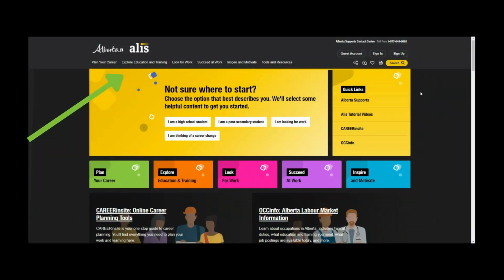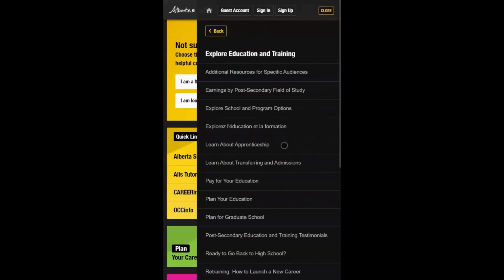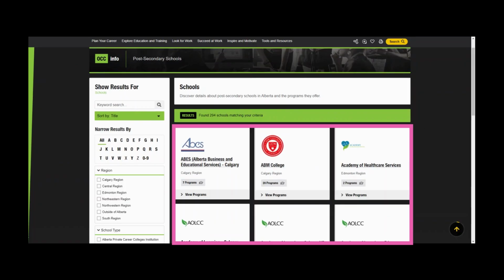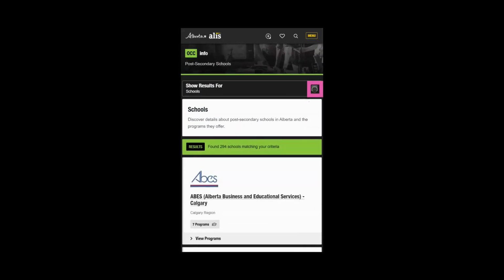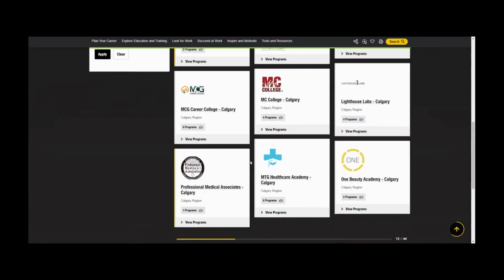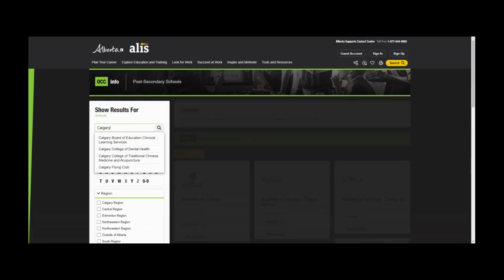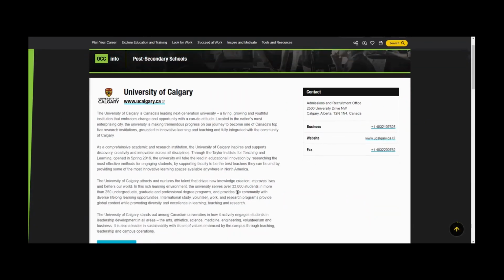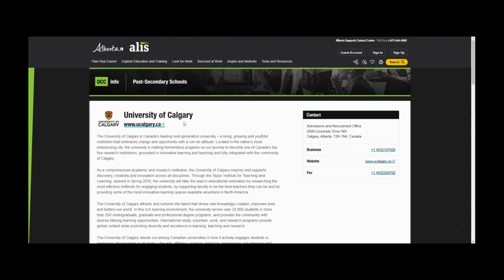Alis Training -How To Browse The Schools in Alberta Page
Learn how to use the Schools in Alberta Page on alis. This tool allows you to easily compare and view what schools offer a program that may interest you.